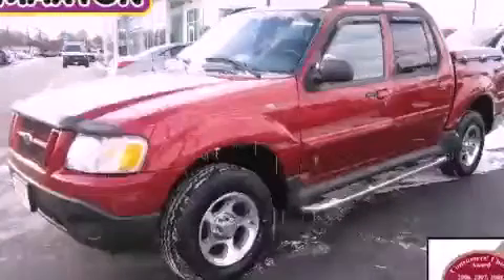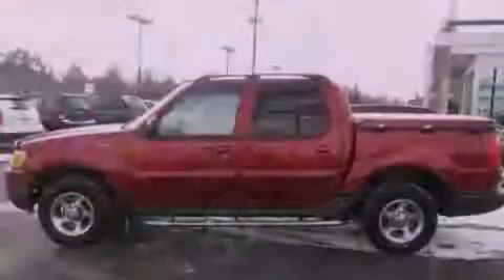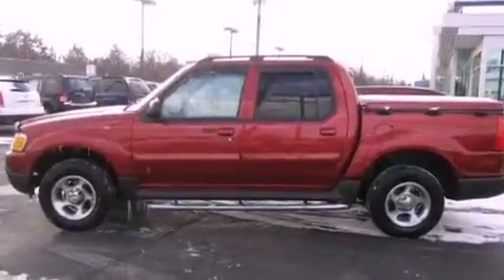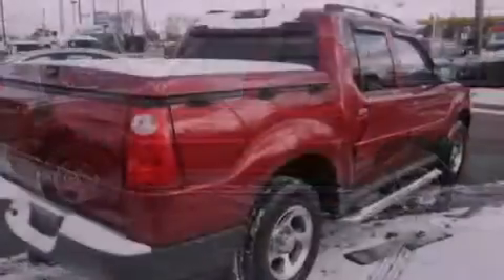2004 Ford Explorer Sport Trac Worthington OH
Year : 2004
 Make : Ford
 Model : Explorer Sport Trac
 Engine : 4L 6-Cylinder
 Trans . : automatic
 Exterior : Red Fire Metallic
 Miles : 111,879
 Interior : Medium Dark Flint
 700 East Dublin-Granville Rd
 Worthington , OH 43085
 Pre-Owned 2004 Ford Explorer Sport Trac Worthington OH